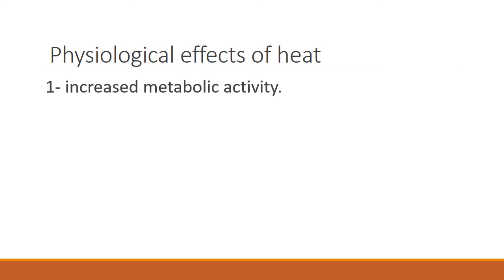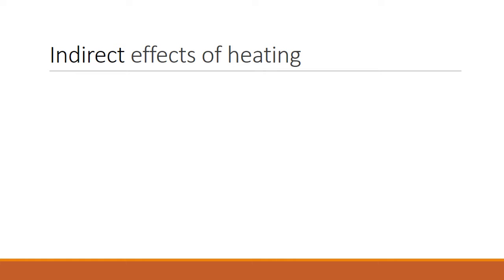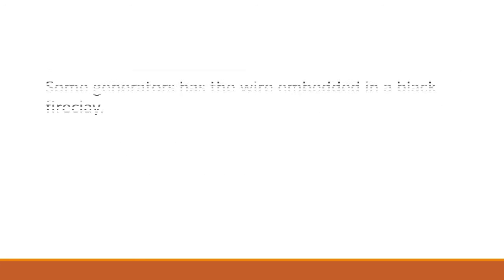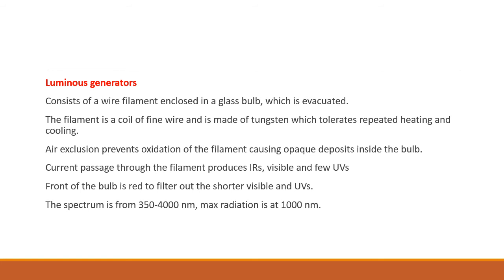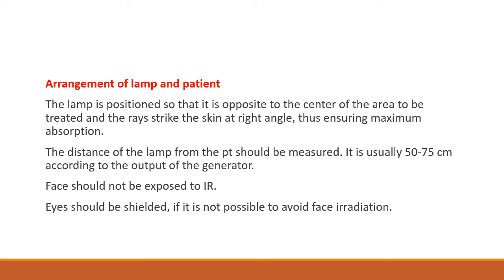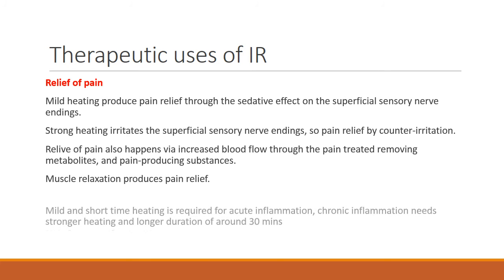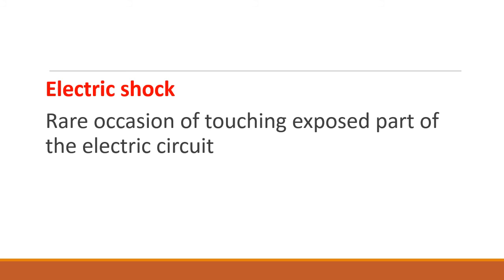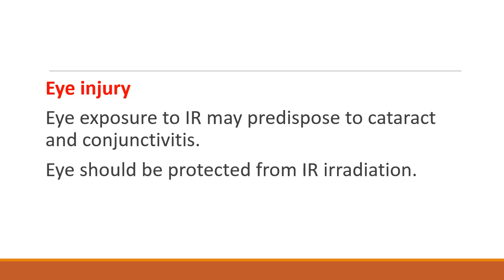د هشام حبيبHeat Therapy and IR Applied Physics 1st part Master Rheumatology and Rehabilitation